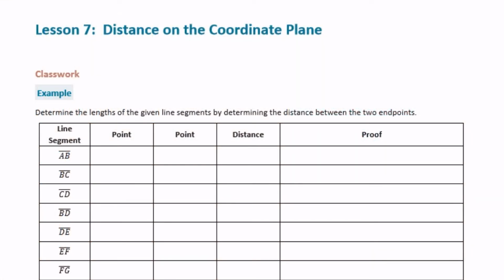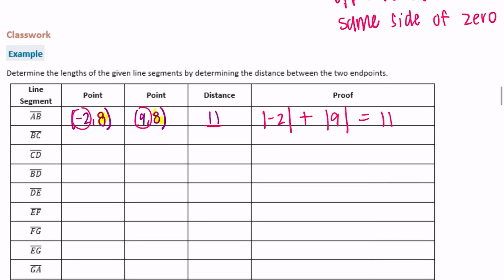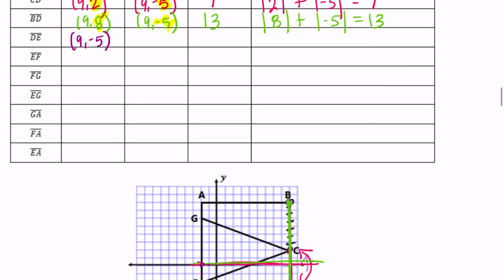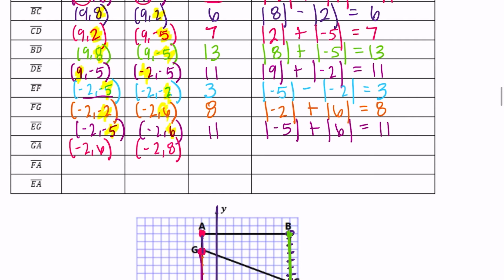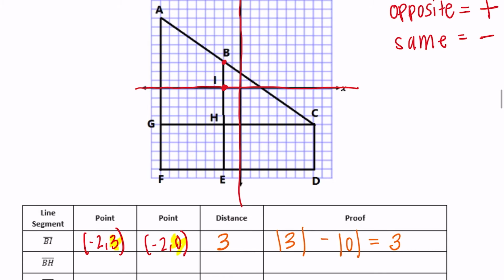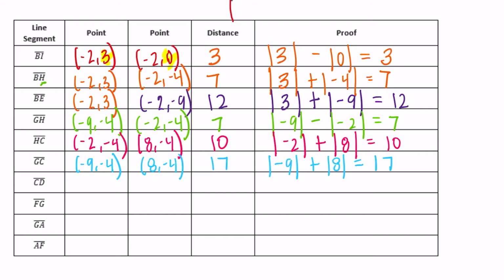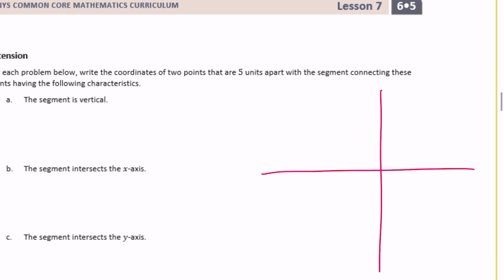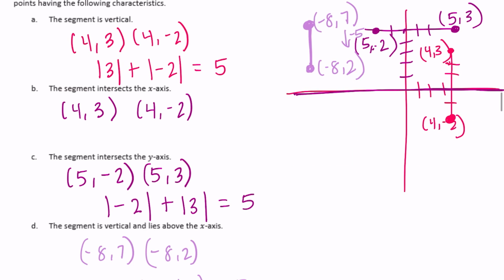Engage NY // Eureka Math Grade 6 Module 5 Lesson 7 Classwork